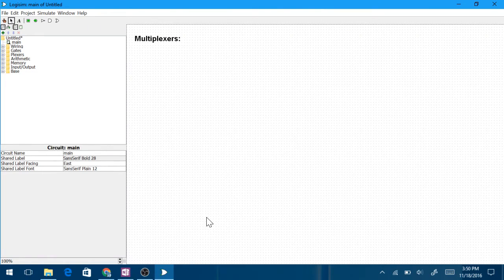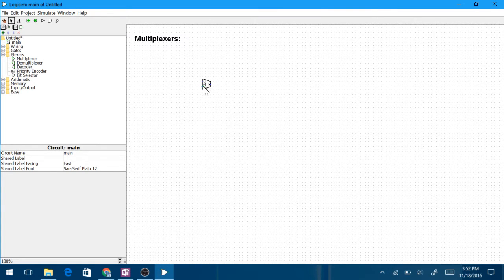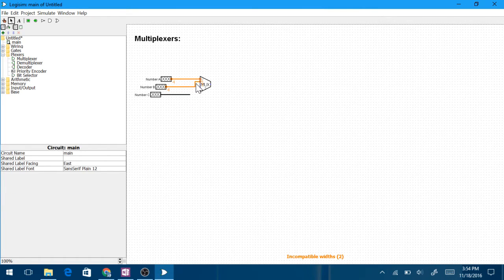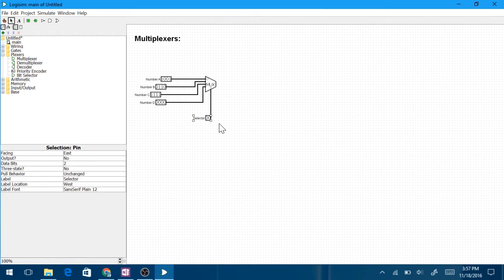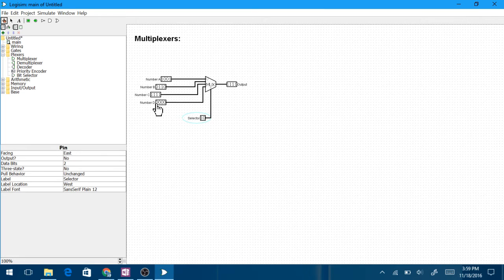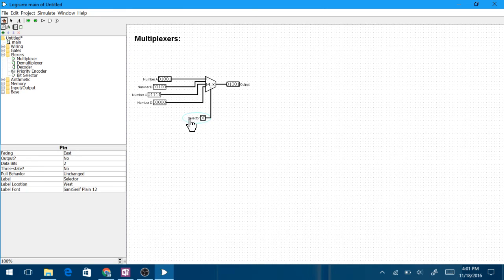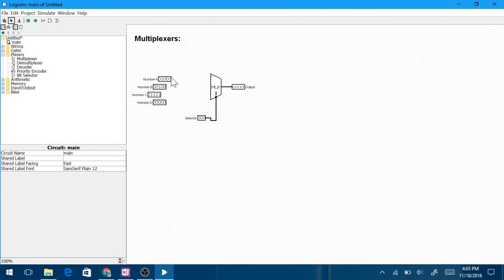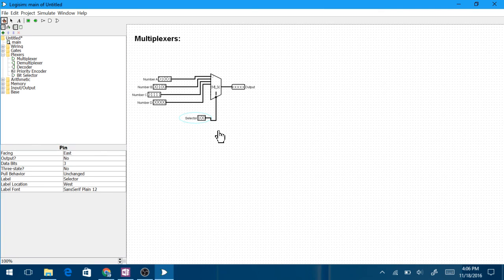Multiplexers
I explain how multiplexers work in Logisim, and how they will be useful to us when we create our ALU.